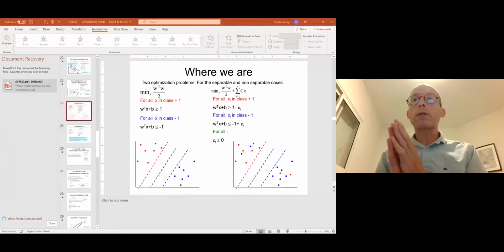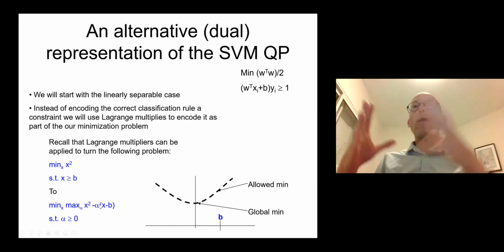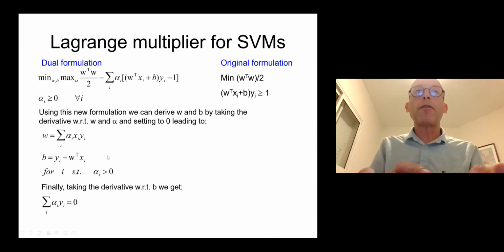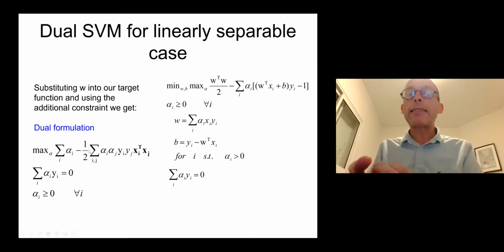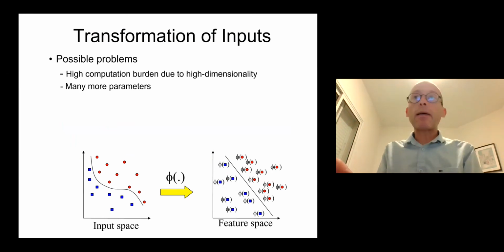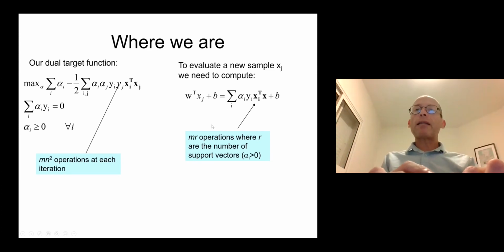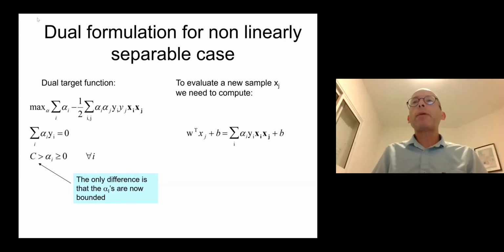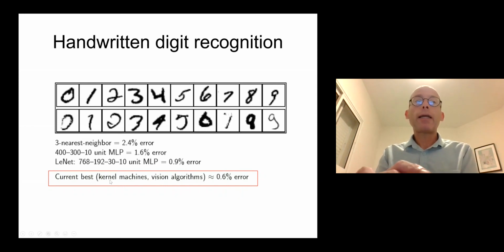10-701 Lecture 9 Dual SVM Form and Kernels